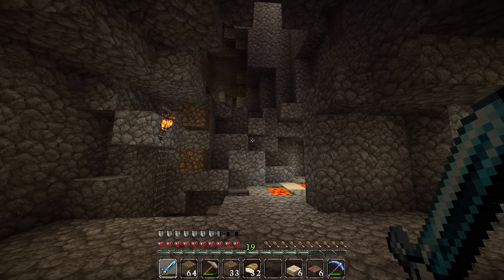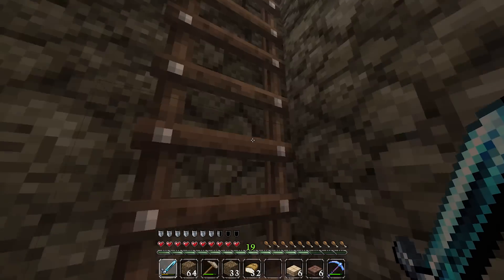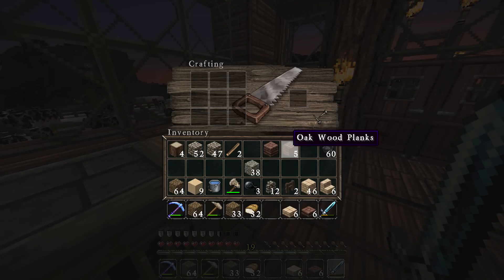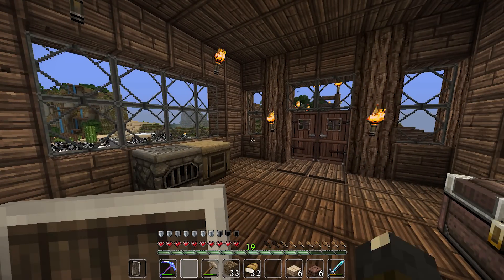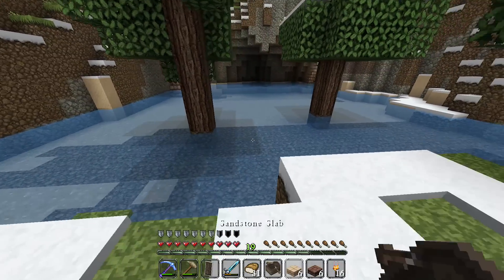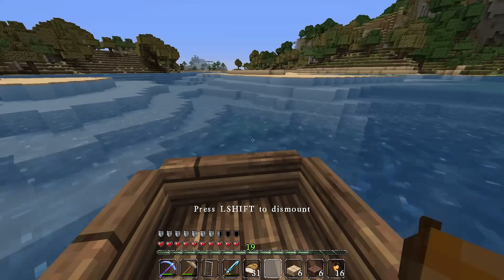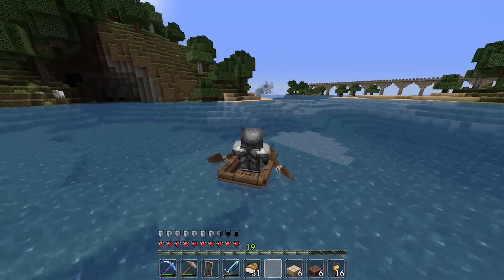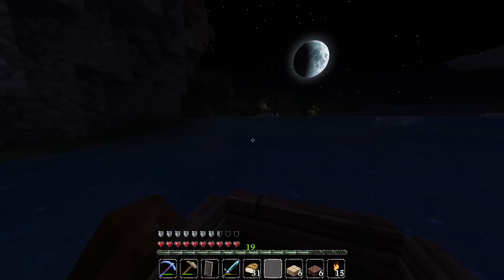Pauleh's World - Ep. 221 '1.9 Combat Update'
Update 1.9 releases and brings changes to Minecraft's combat system.